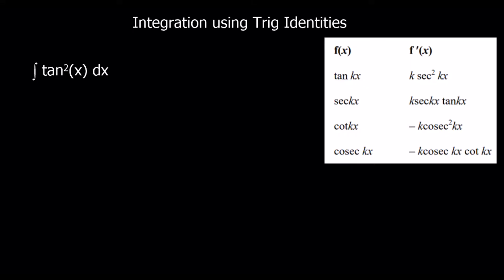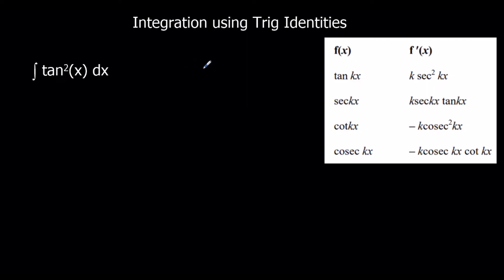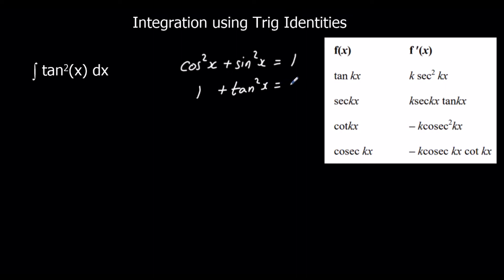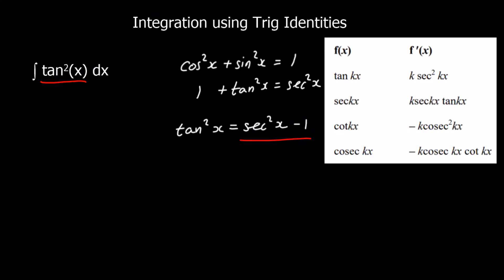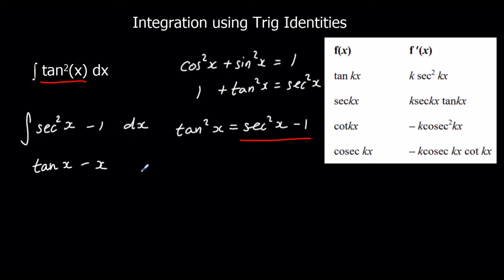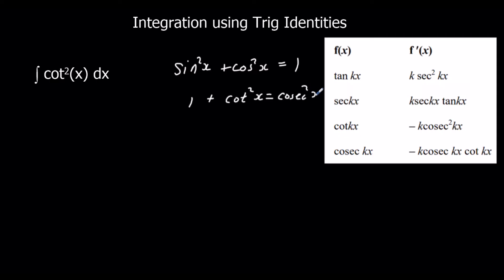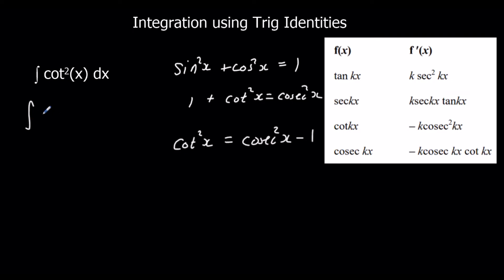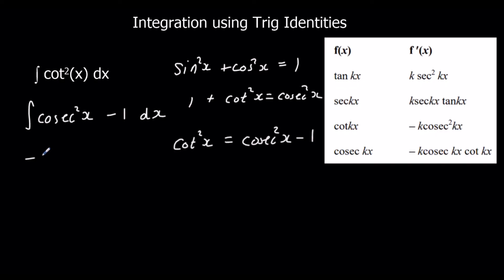Integration using Trig Identities